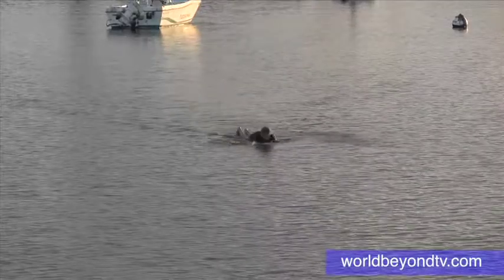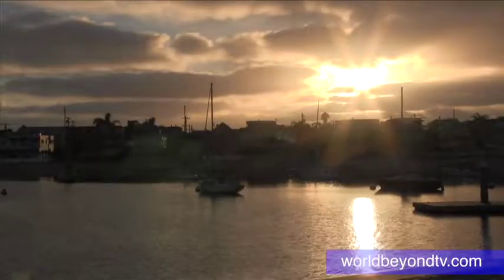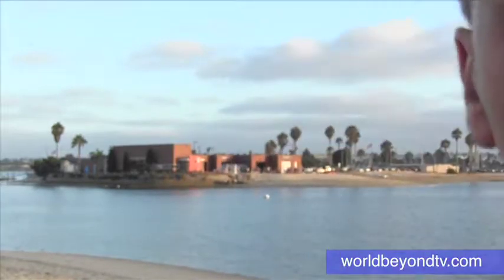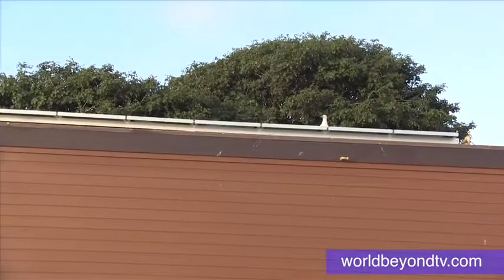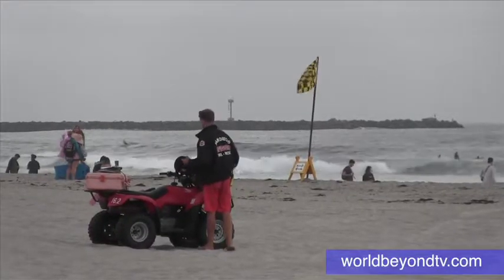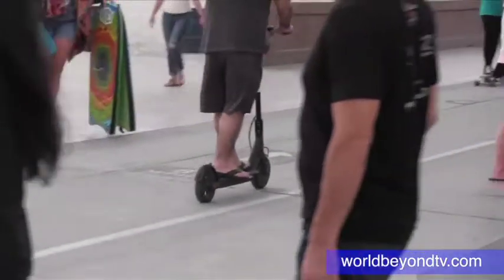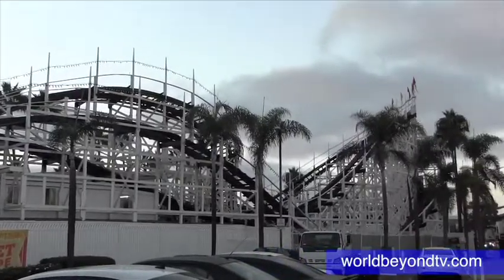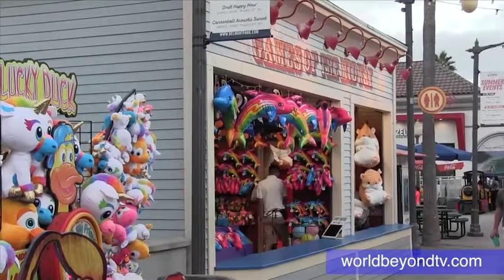San Diego Things to Do: Mission Bay—Sailing, Jet ski, Biking, Roller Blading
Visit Mission Bay in San Diego, the major crown jewel of the city's park system. Mission Bay has a dedicated bay for sailing and non-powered sports and the east side of the bay is for anyone.
You can rollerblade, skate, bike, ride, swim, surf, row, and just about anything else you can think of. Belmont Park and Sea World are major attractions and are a fun way to spend a day. If you have one day in San Diego, Mission Bay is a great way to enjoy it.